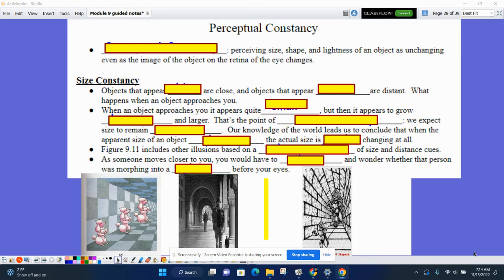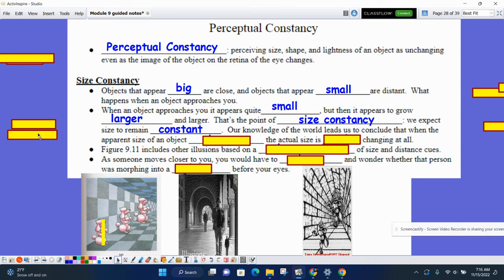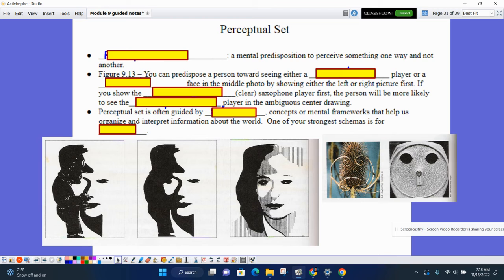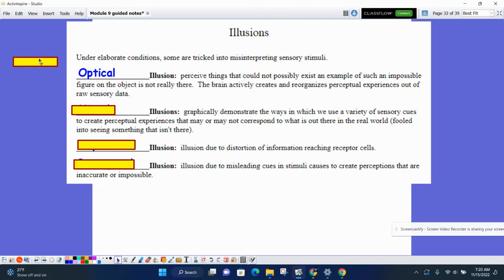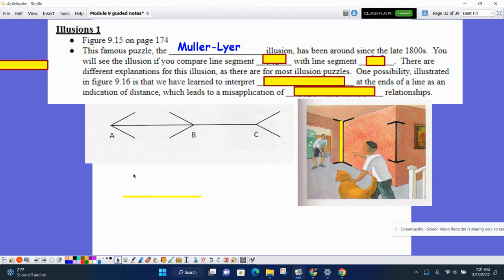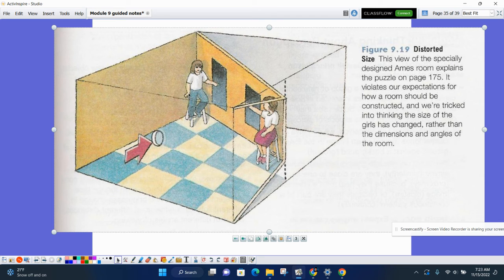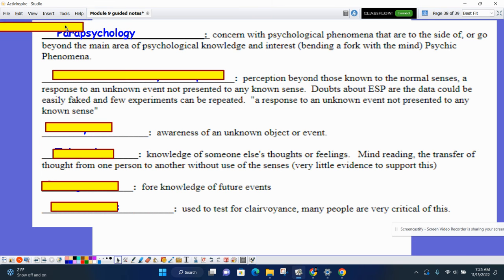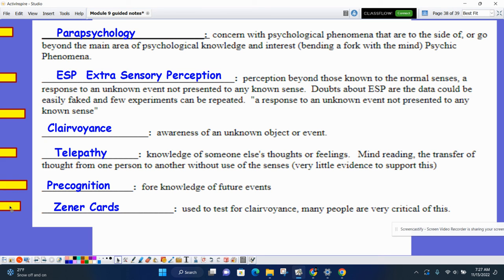Psychology Module 9 Perceptual Constancy